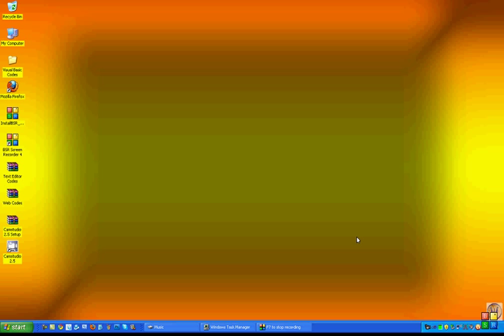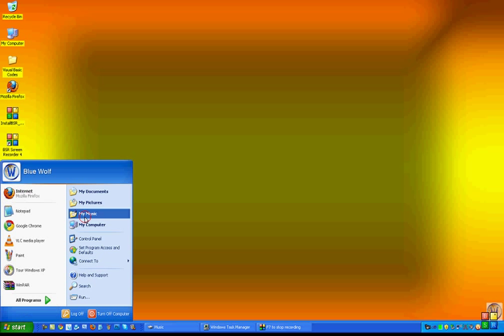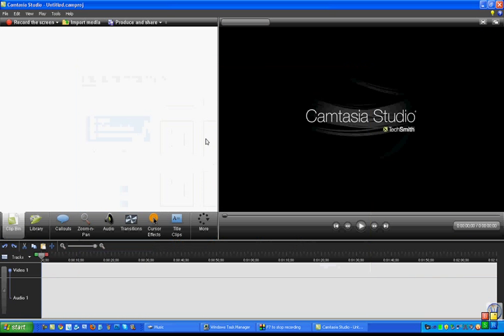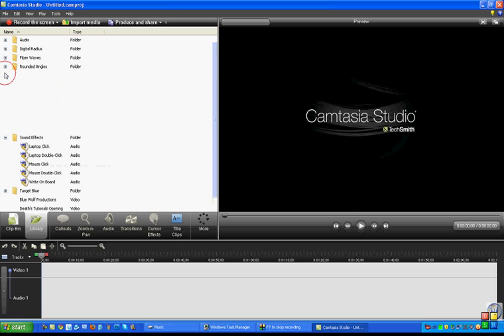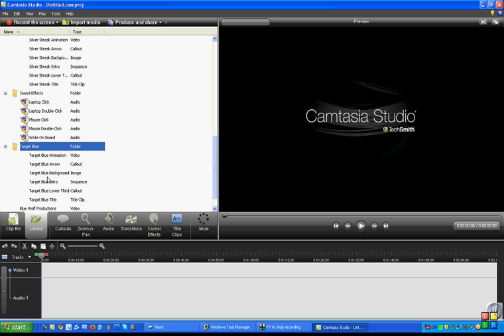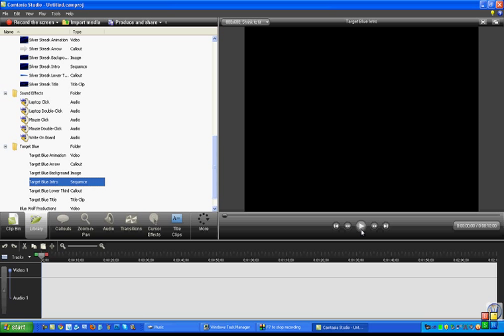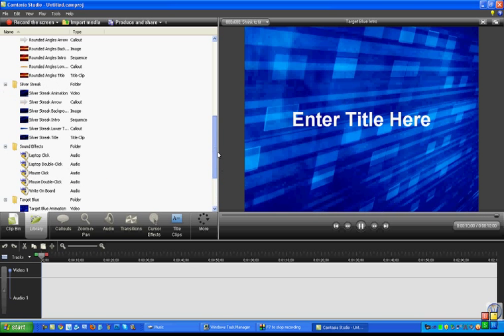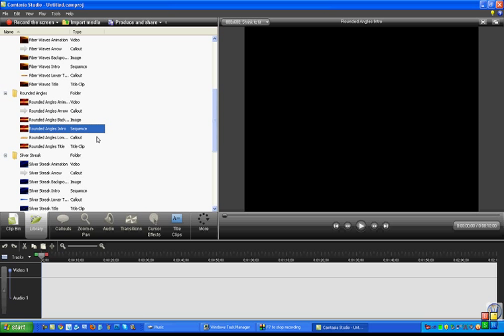How To Make An Intro Using Camtasia Studio 7